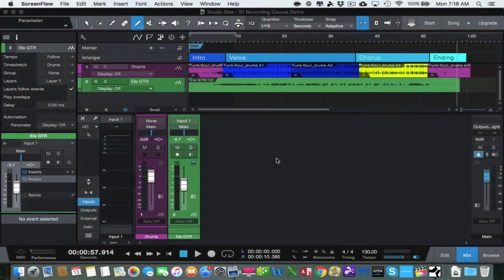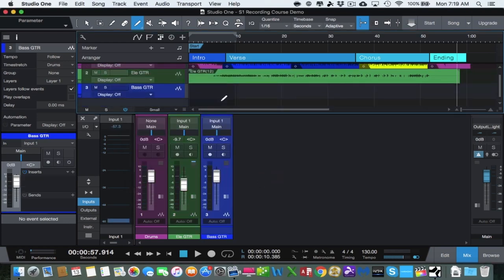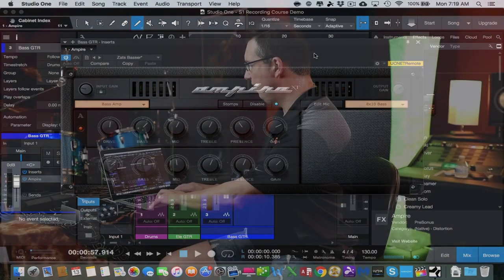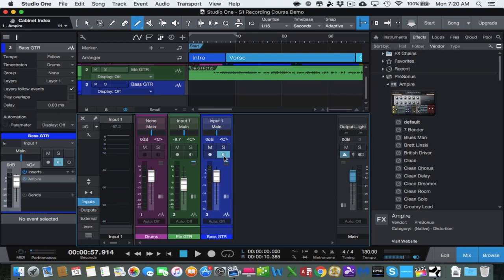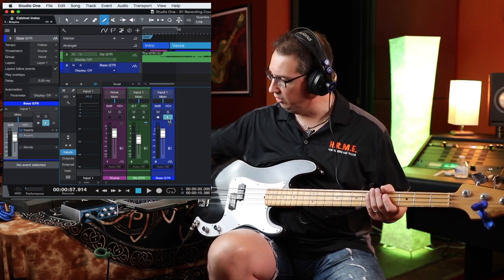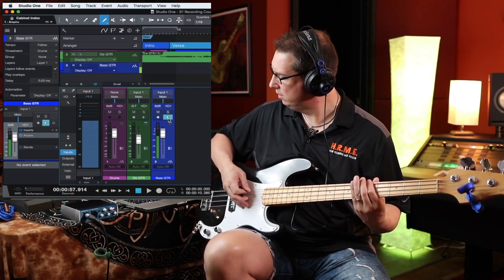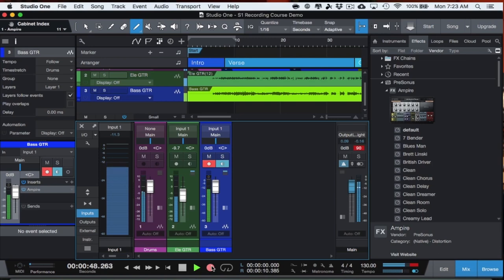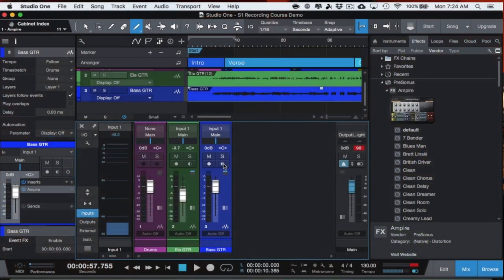Recording in Studio One Made Easy: Recording Bass